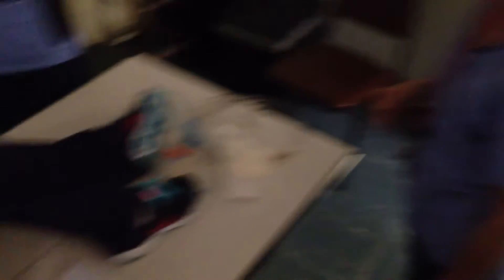LPO Barium Enema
Positioning Critique for a LPO Barium Enema exam